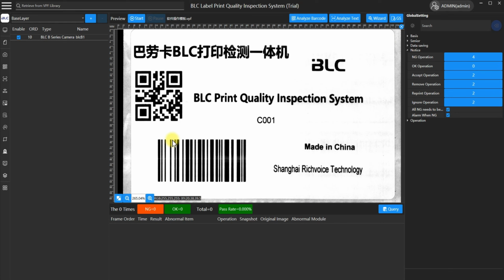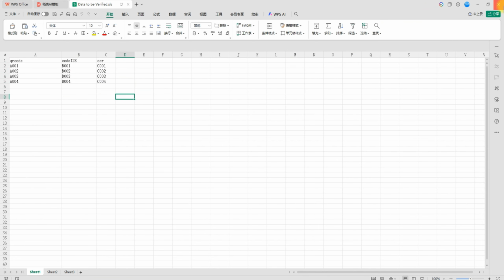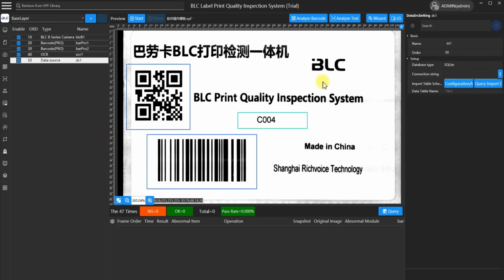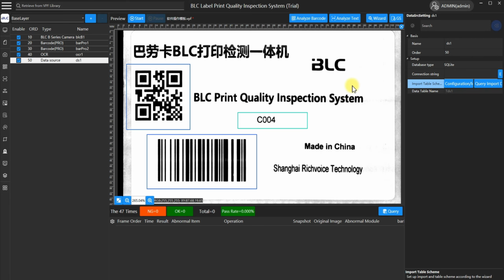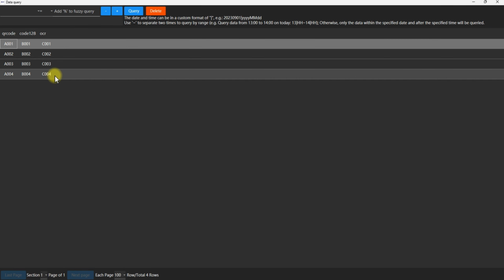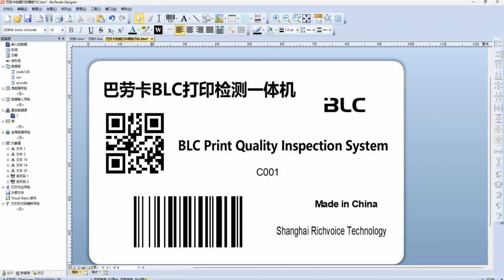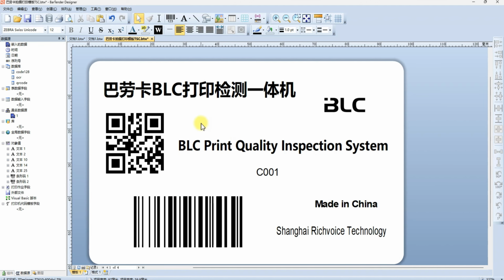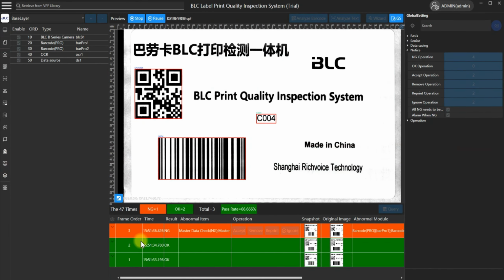Software Function Demo Series: Master data check – Simple operation!